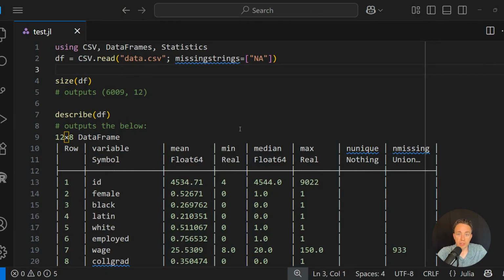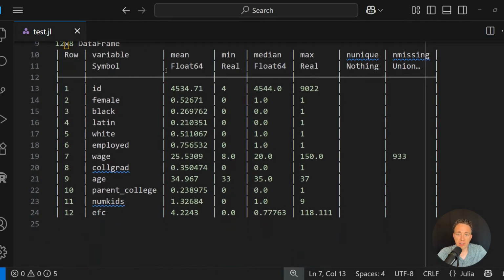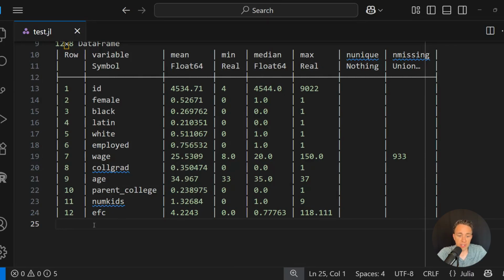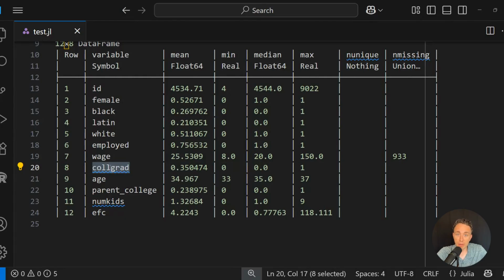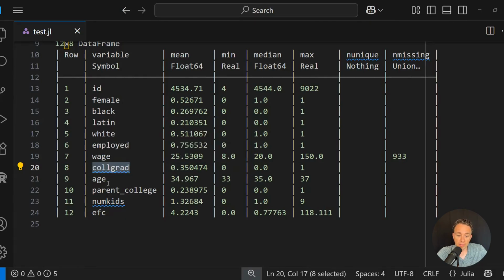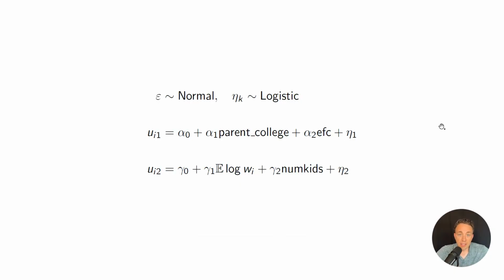Practical Model Specification Issues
Learn how to bridge the gap between theoretical economic models and empirical data in this comprehensive guide to identification and specification. This video walks through the practical challenges of taking a structural model to real-world data using the National Longitudinal Survey of Youth 1997 cohort.

Key Topics Covered:
Identification challenges when moving from theory to data
Data availability and measurement reliability questions
Specification decisions: functional forms and distributional assumptions
Working with discrete vs. continuous variables
Calibration strategies for unidentifiable parameters
Practical example using NLSY97 data in Julia

What You'll Learn:
How to assess whether your data contains the variables your model requires
When to modify your theoretical model based on data constraints
How to make defensible functional form assumptions
The iterative process between theory and empirical implementation
Setting up statistical objective functions for estimation

Example Application:
This video demonstrates the process using a model of schooling and labor supply decisions, showing how to handle real-world constraints like binary education measures, potential experience calculations, and distributional assumptions for error terms.

Perfect for graduate students in economics, researchers working on structural models, and anyone interested in applied econometrics and empirical modeling strategies.